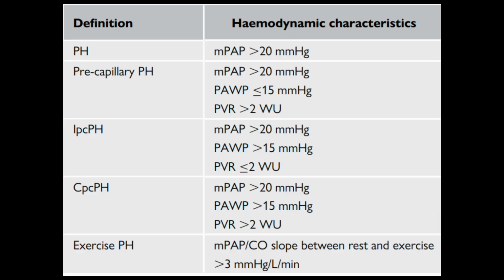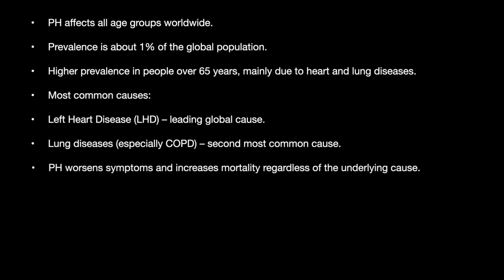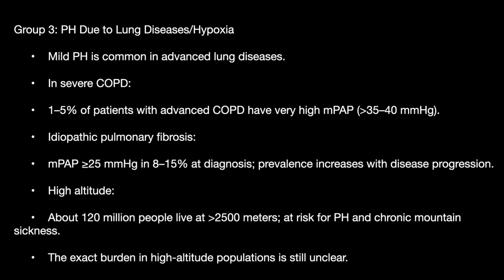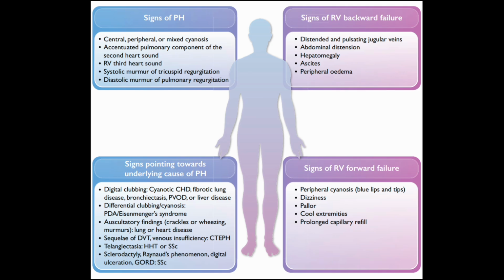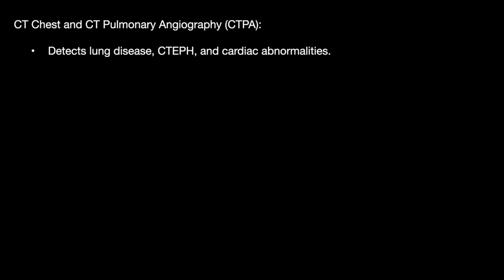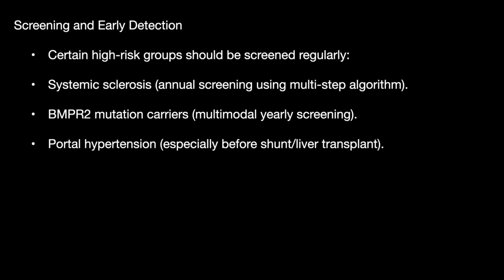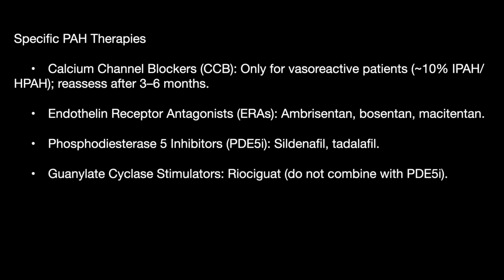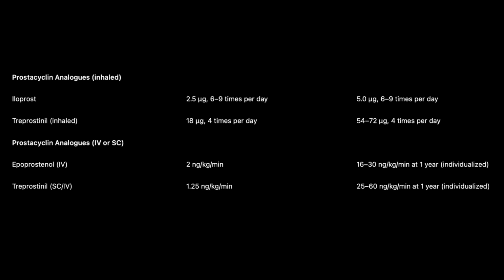Pulmonary Hypertenstion: European Guidelines Part 1